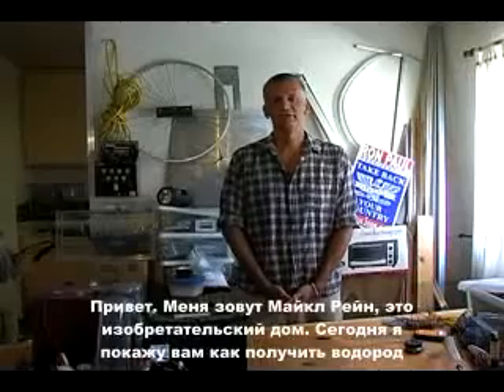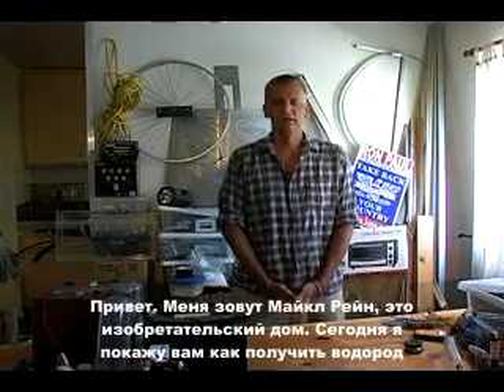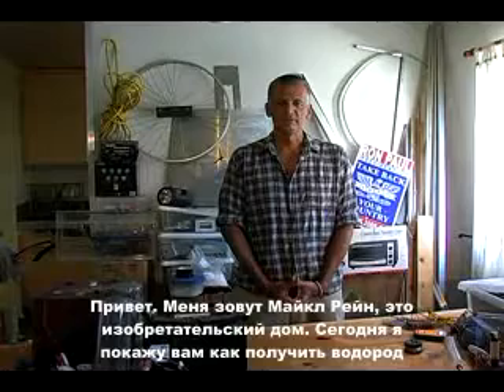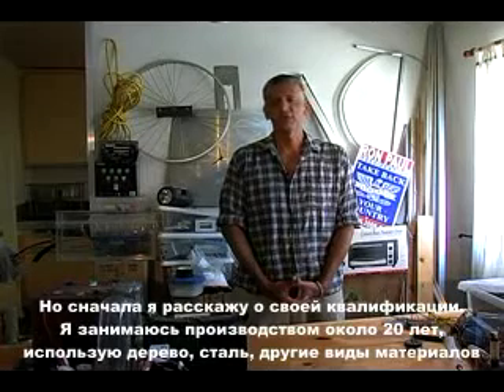сборка электролизера инструкция 1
сборка электролизера инструкция